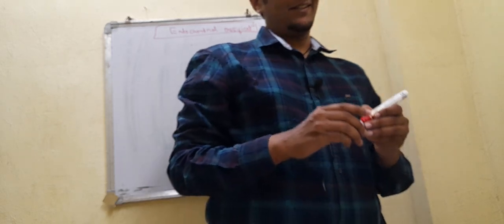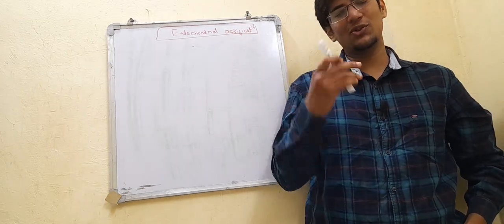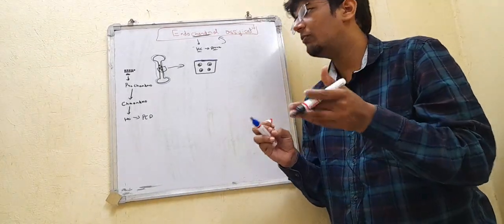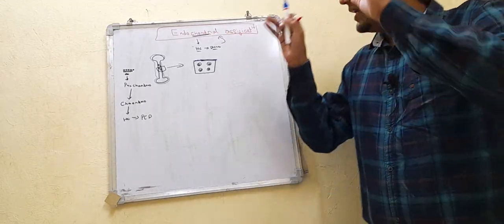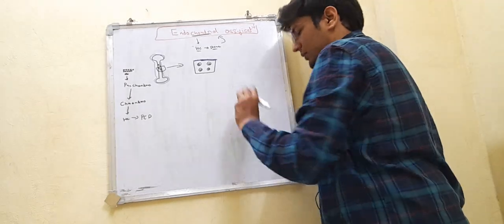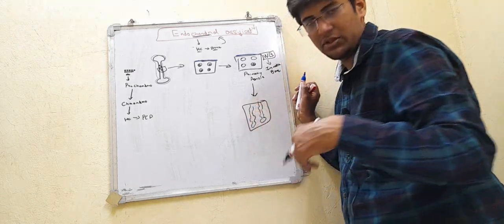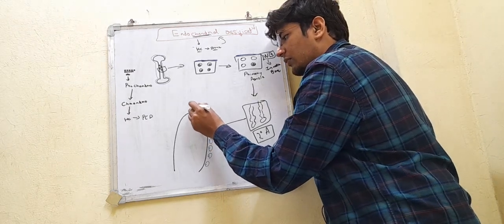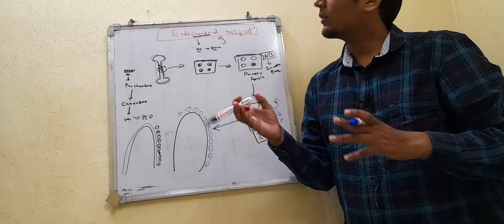Endochondrol ossification || study dentistry with me